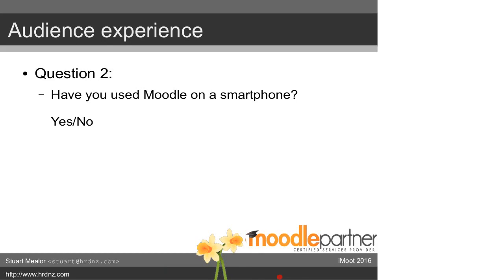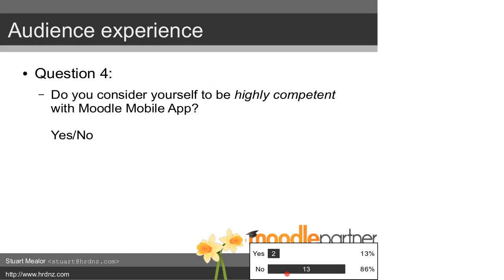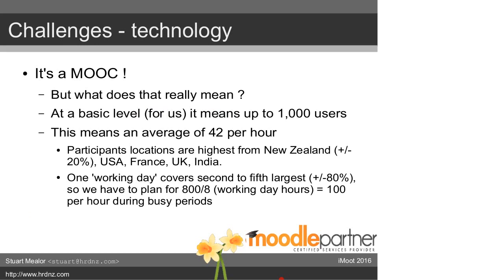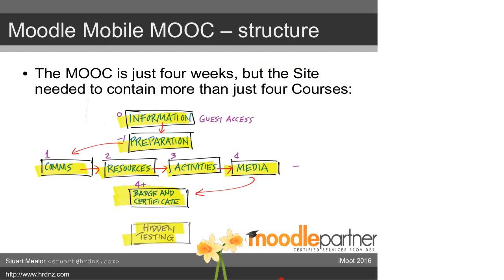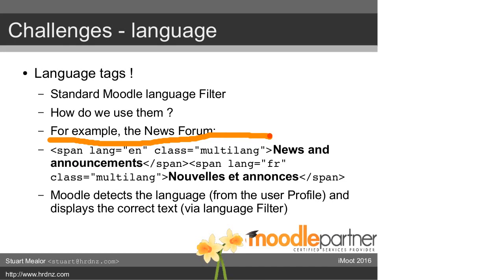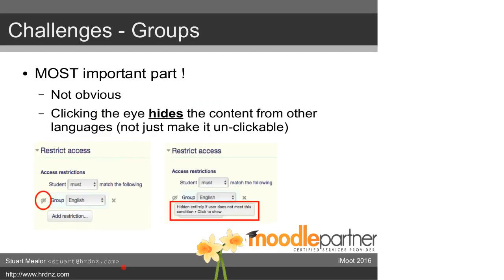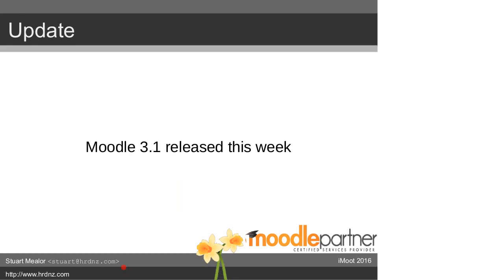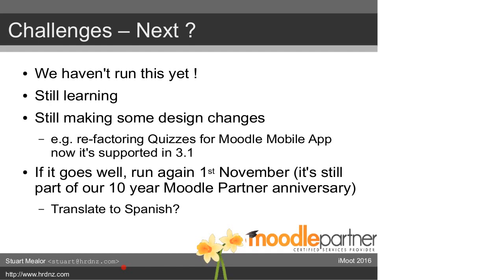Stuart Mealor-Designing courses for mobile delivery v2 - iMoot16